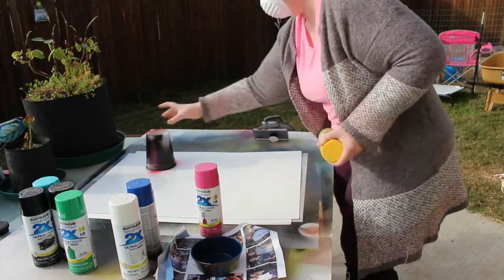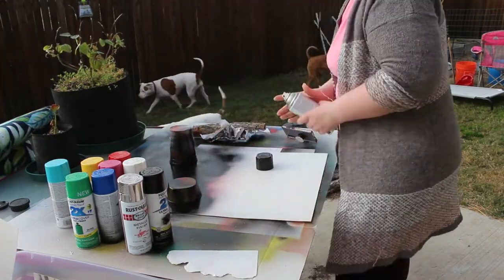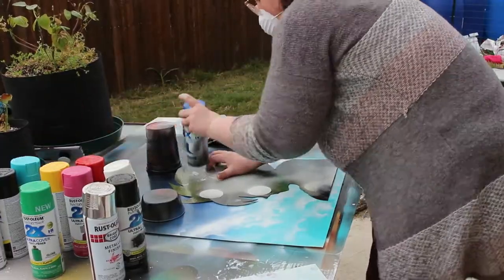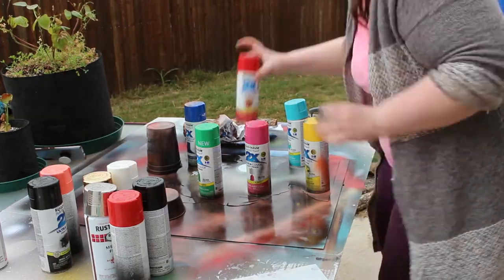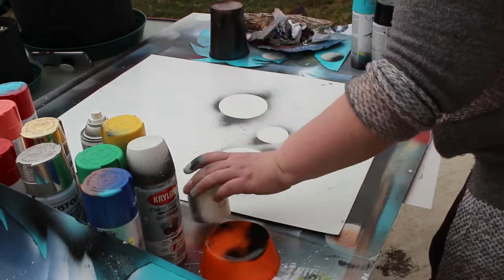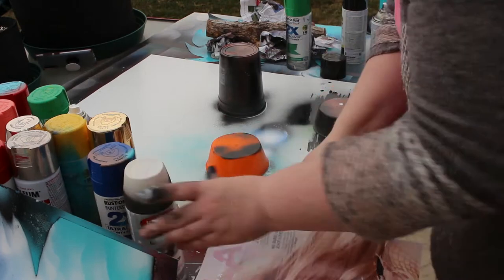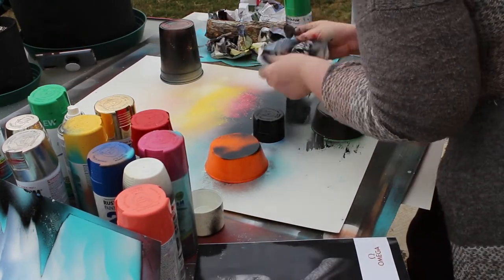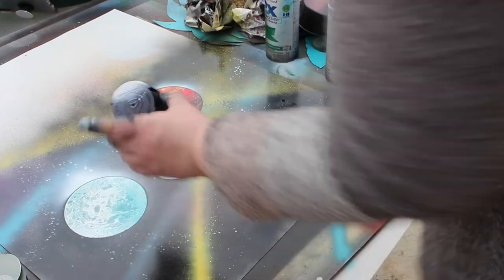Spray Paint With Me | Goku & The Elements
Hey everyone! Hope you enjoy this spray painting session with me :) today I decided to play around with my spray paints since it's been quite a while. I did two pieces here, one originally inspired by SkechArt but then turned into Goku in the clouds, possibly his latest form? And the 2nd inspired by the elements earth/fire/air/water. Please let me know what you think and like/sub for more, I really appreciate it! xo
For more paintings go to My insta @Tiffany_Sherii

0:00 - Intro
0:45 - Clouds
2:13 - Goku
3:08 - Space and Stars
4:13 - Finishing up Goku
4:26 - Starting the Elements
4:36 - Earth
5:12 - Air
5:37 - Water
6:07 - Fire
7:04 - Space and Stars
7:49 - The reveal